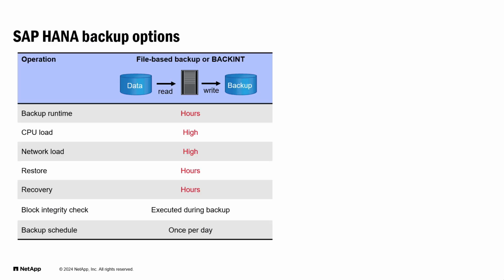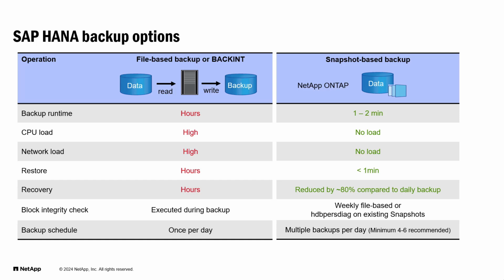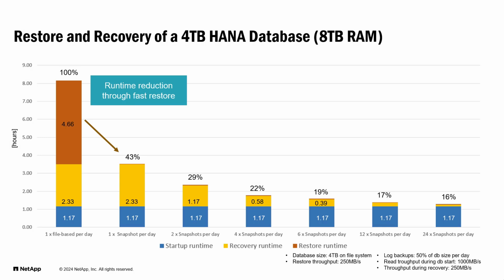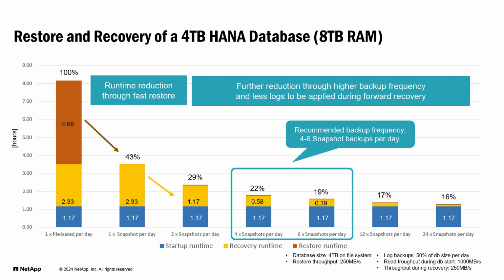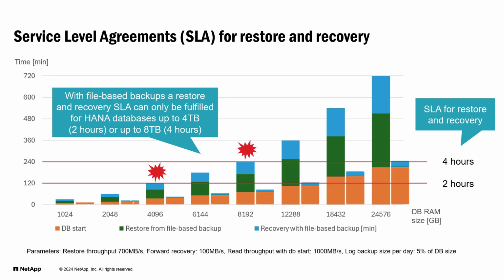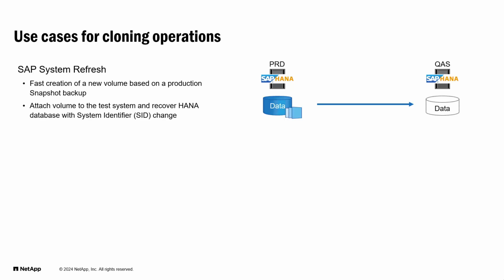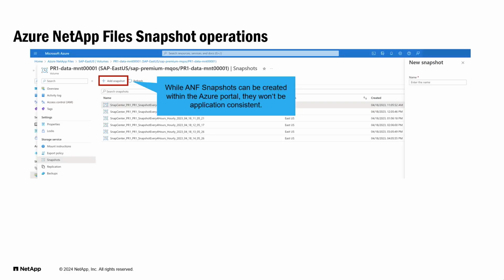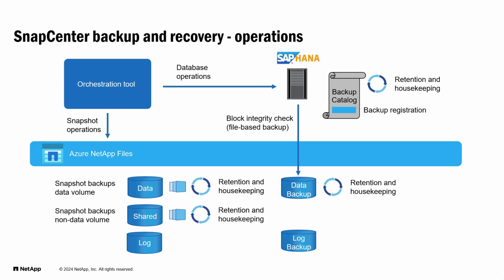How-to: SnapCenter for SAP HANA - Value Use Cases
Learn value and use cases of data protection with SnapCenter for SAP HANA on Azure NetApp Files